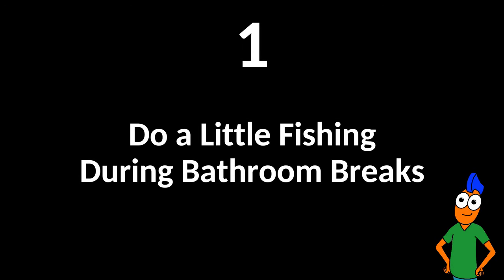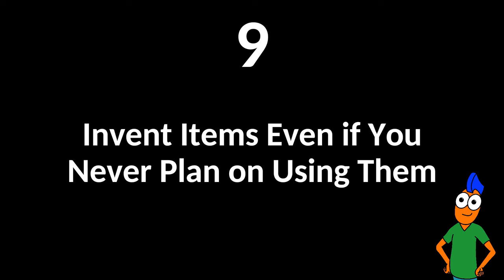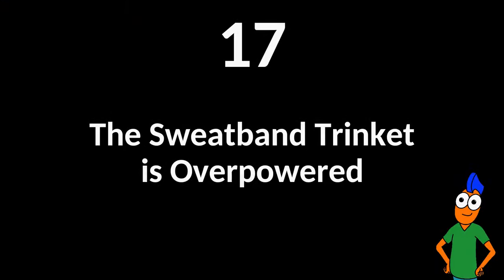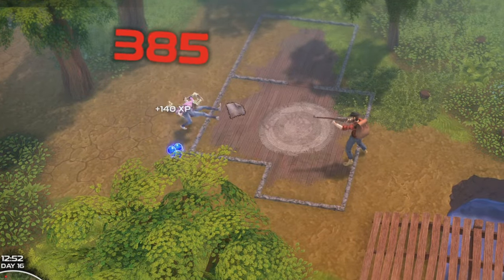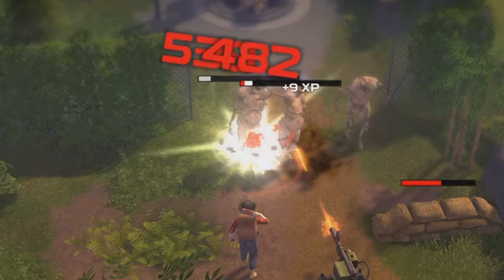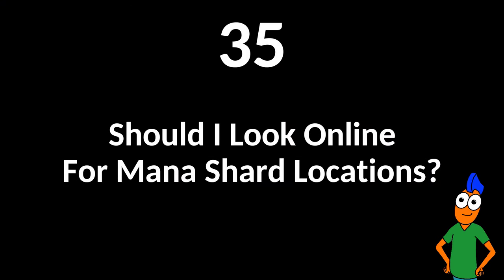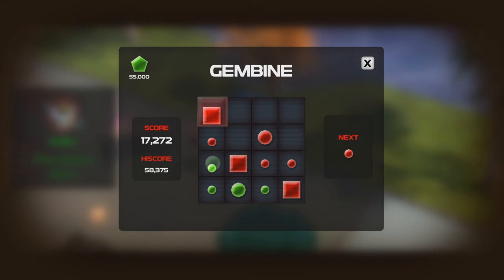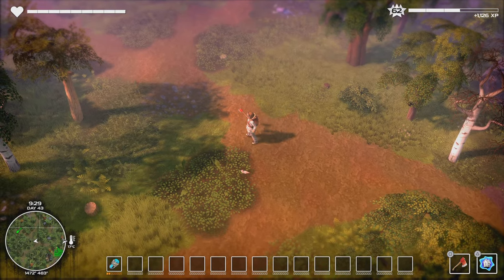39 Dysmantle Tips and Tricks (No Hacks, Mods or Exploits) Dismantle Dismantled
0:00 Do a Little Fishing During Bathroom Breaks
0:25 You Can Chop Instead of Harvest
0:45 Hold the Throw Button for Manual Aiming
1:01 Power Attacks Create Added Weapon Reach
1:22 Smash Instead of Search
2:20 You Can’t Smash Story Elements
2:58 Use Mines to Get a Head Start on Obelisks
3:53 You Don’t Have To Hold The Run Button
4:27 Invent Items Even if You Never Plan on Using Them
4:54 Here is the Easiest Saw Mill to Find
5:30 Packard Family Farm Is A Great Farming Location
6:00 Consider Building A Sawmill and Smelter Near a Farm
6:40 Here is the Easiest Smelter to Find
7:15 Balance Exploration With Dismantling
8:16 Looking Online For The Solution To Tomb Puzzles
8:49 Frag Grenade or Proximity Mine to Stun Larger Enemies
9:21 The Sweatband Trinket is Overpowered
10:01 Where is That Darn Gas Mask?
10:36 Prioritize Weapon Upgrades Above All Others
11:20 The Lumberjack Outfit is Overpowered
11:47 Opt For XP Increasing Skills To Level Up More Efficiently
12:21 You Don’t Have to Rush To Terminate Enemies
13:04 Determining What Can and Cannot Be Built Yet
13:36 Don’t Aim When You Shoot The Gun
14:31 The Material Magnet is Worth Grinding For
15:07 Follow The Ghost Deer To Find a Secret
15:54 The Most Powerful Weapons Are Quest Related
16:55 Wait a While to Complete the Loudspeaker Shelter Challenges
18:00 A Guide on How to Beat the Loudspeaker Shelter Challenges
18:56 Who Wants to Leaf Forever
19:45 How to Take Down Enemy Turrets
20:39 Turn Off Screen Shake After Getting the Sledgehammer
21:07 Set Your Character to Run Toggle
22:06 A Few Handy Late-Game Inventions
23:20 Should I Look Online For Mana Shard Locations?
24:59 Eating Food to Regain Health And Stockpiling Food
26:08 Help Beating Gembine To Get The Mana Shards Reward
30:37 Completing Your Enemies Encyclopedia
31:41 Why Use the Home Portal?
32:43 Dysmantle is a Good Game

Tips and Tricks for advanced players of Dysmantle, also known as (Dismantle and Dismantled). A game by 10Tons ltd, and DOCOOL ltd.